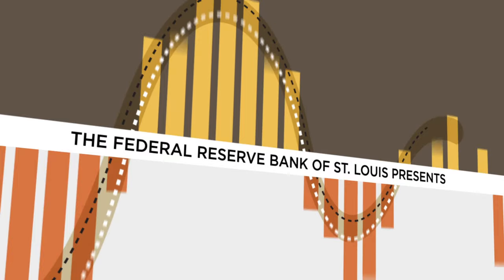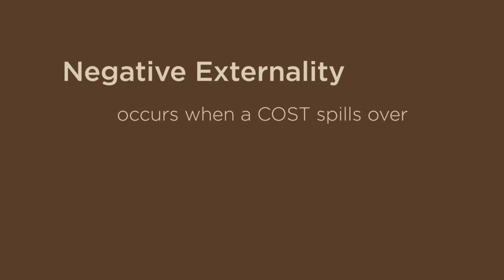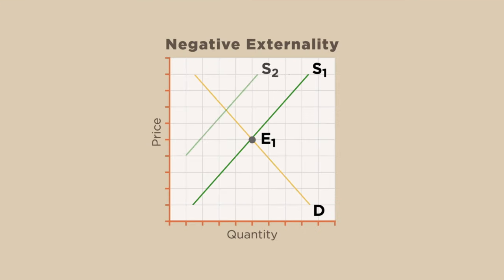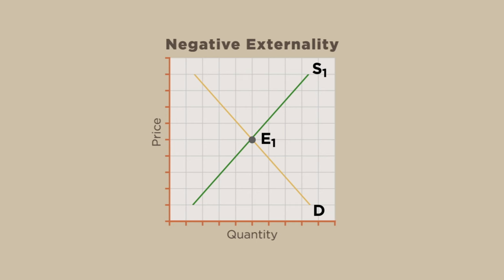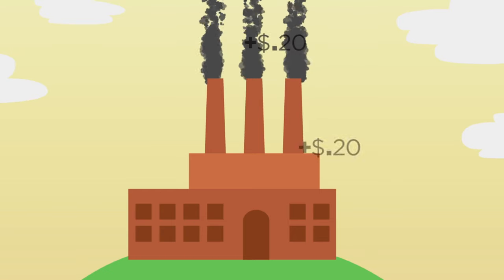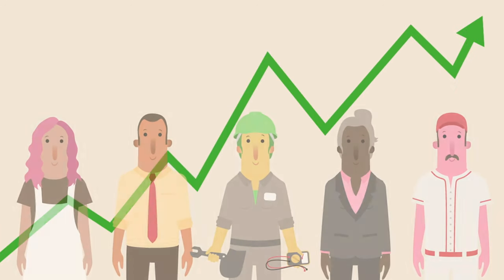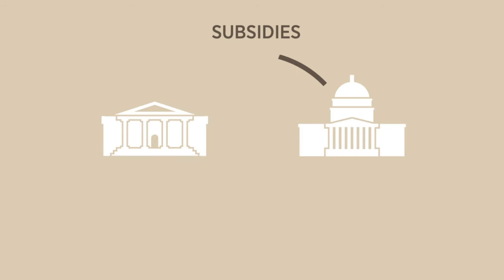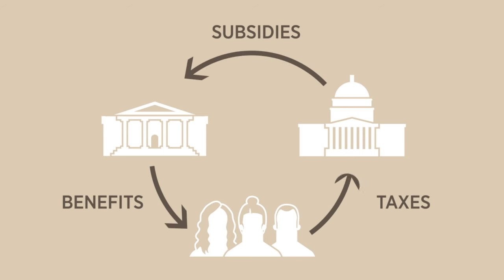Externalities - Economic Lowdown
Scott Wolla of the St. Louis Fed explains externalities. Students will learn how costs and benefits sometimes affect bystanders. They'll discover how taxes and subsidies can be used to "internalize" externalities.

Part of the Economic Lowdown Video Series.